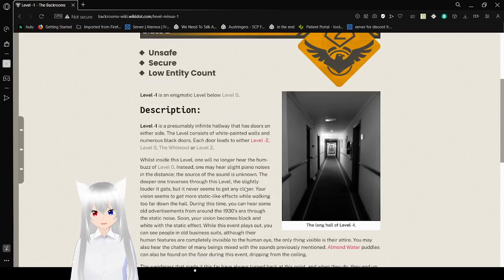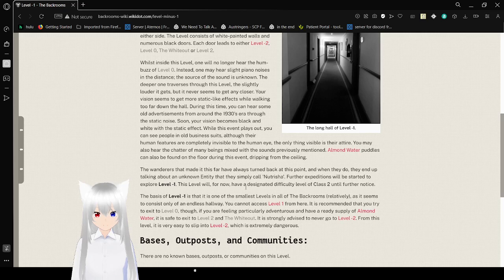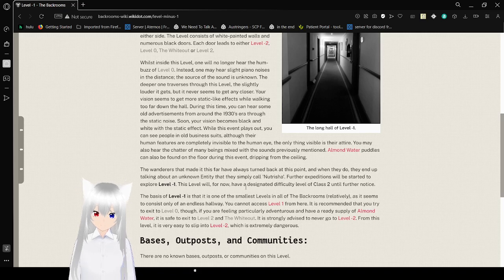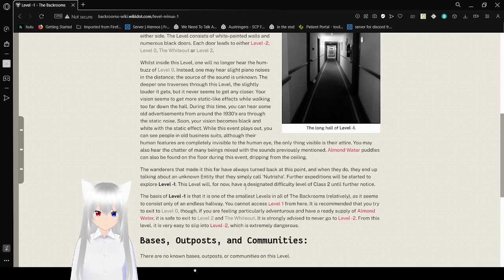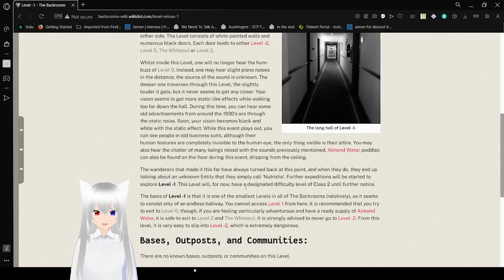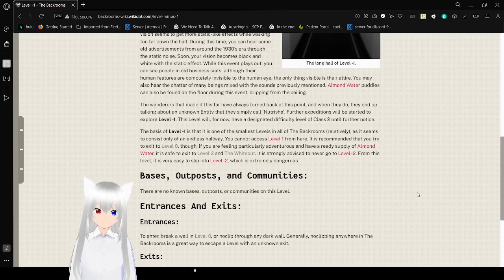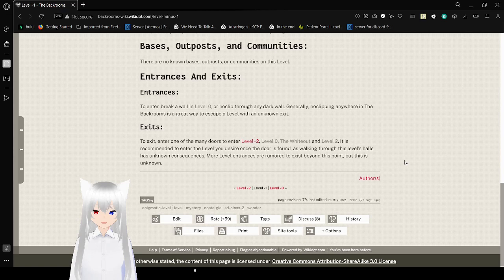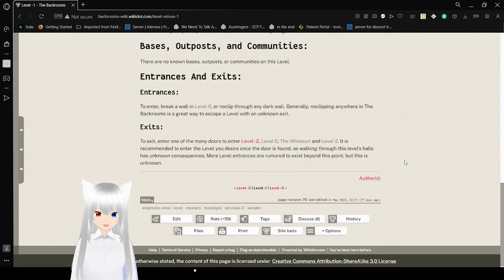Haku finds a negative number :3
also nice endless hallway :3